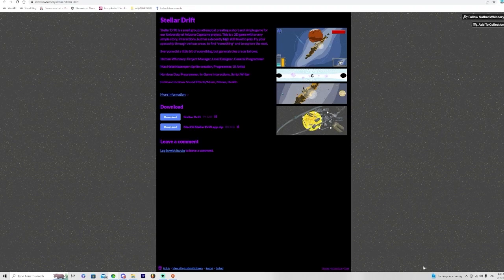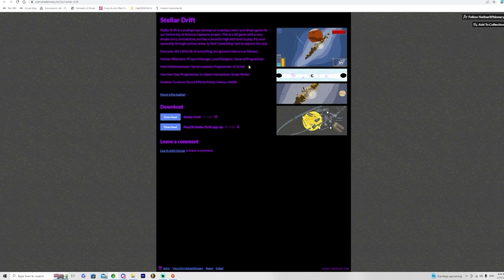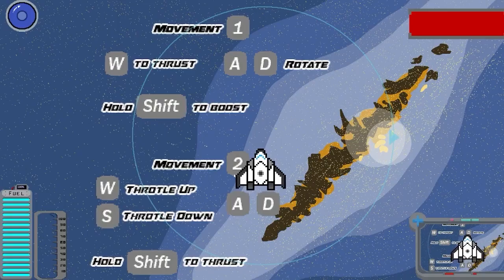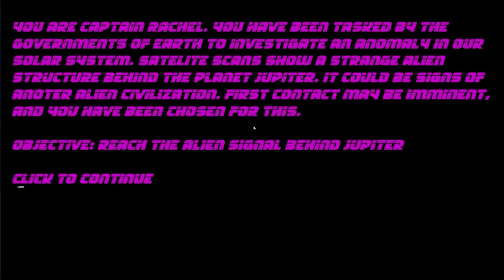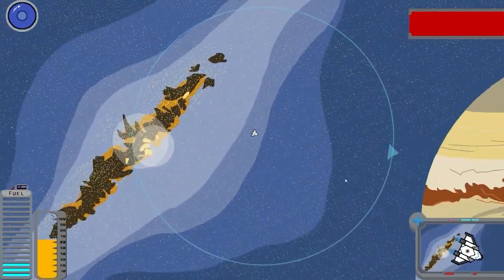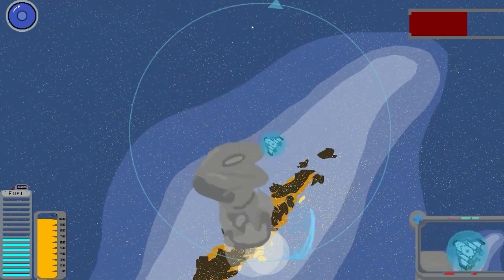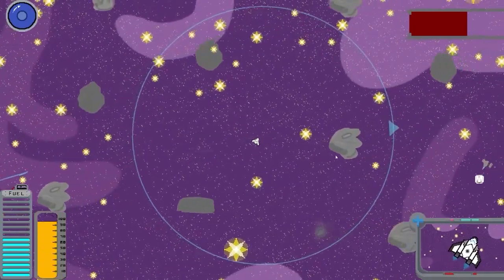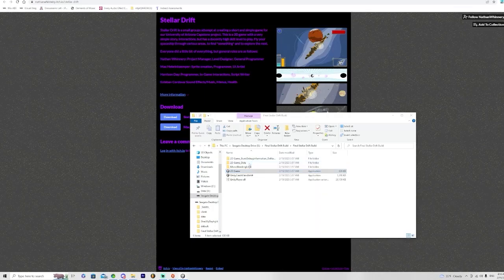STELLAR DRIFT - Game Design/Development Senior Capstone Project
This is a 2D video game that was our senior capstone project in my advanced game design class at the University of Arizona. I aim to be a Music Composer for Film, Television and Video Games.

DEVELOPERS

Esteban Cordova(Myself):
Sound Effects/Music,  UI for Menus, Health

Harrison Day:
 Programmer, In-Game Interactions, Script Writer

Max Hekelnkaemper:
Main Artist, Sprite creation, Programmer, UI Artist

Nathan Whinnery:
Project Manager, Level Designer, General Programmer